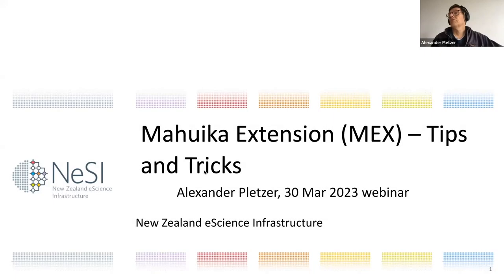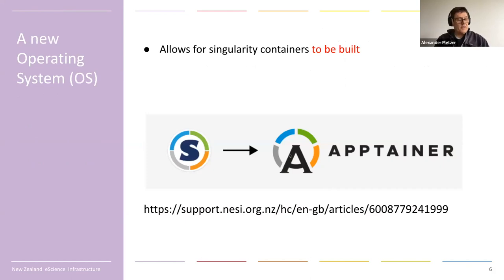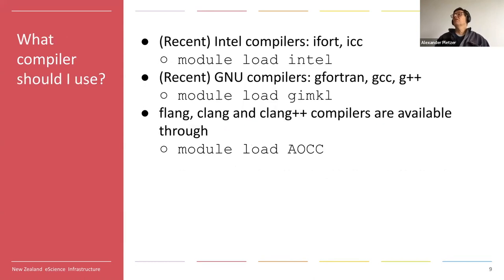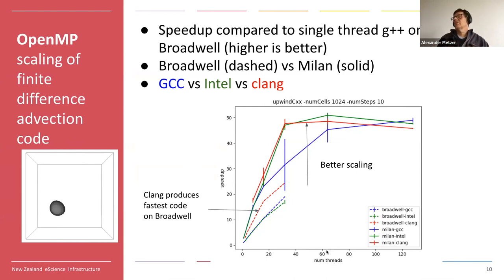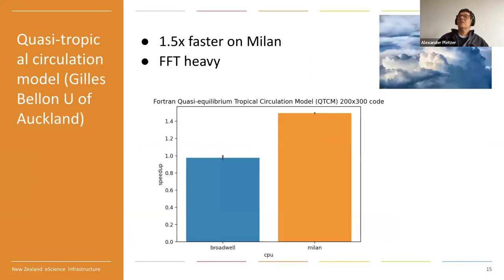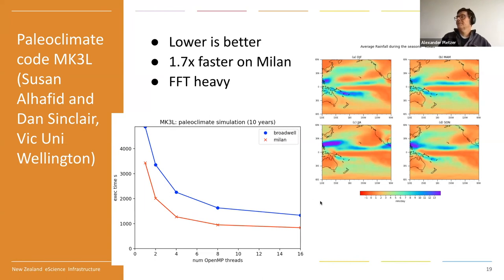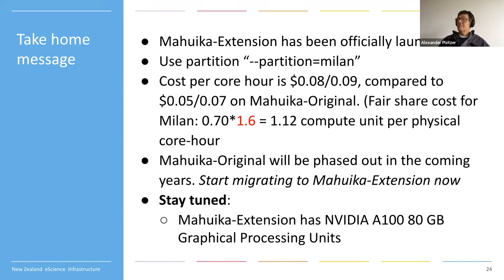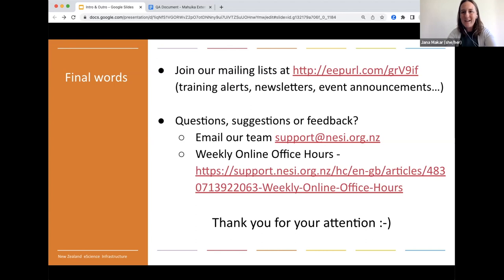Webinar: Mahuika's Milan CPU nodes - tips & tricks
As part of NeSI's national High Performance Computing (HPC) platform, Mahuika powers research across a range of fields, from ecosystem modelling, to engineering simulations, to language analysis, to human and taonga species genomics.

Mahuika was expanded in late 2022 to allow a wider range of research communities to adopt HPC approaches and build digital skills within their research teams. Designed with a reduced carbon footprint in mind, Mahuika’s newest nodes are 2.5 times more power efficient than their predecessors.

Other new components included:

- Upgraded CPU nodes, based on AMD EPYC Milan architecture, to keep pace with ongoing growth in data, complexity of models, and a spread of computational maturity across research communities.
- NVIDIA A100 Graphics Processing Unit (GPU) cards, paired with specialised software and tools for machine learning, to support more analysis at scale.
- Specialised high-memory capabilities, to allow rapid simultaneous processing for faster results and insights.

In this webinar, we share some tips for how to make the most of the new Milan CPU nodes.